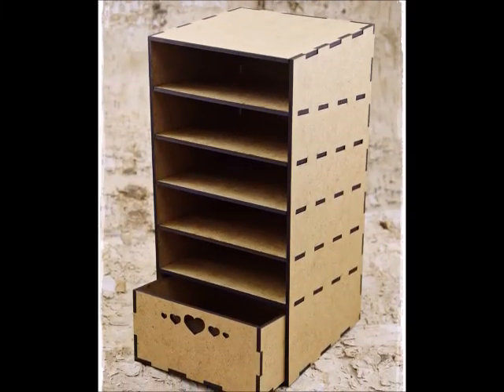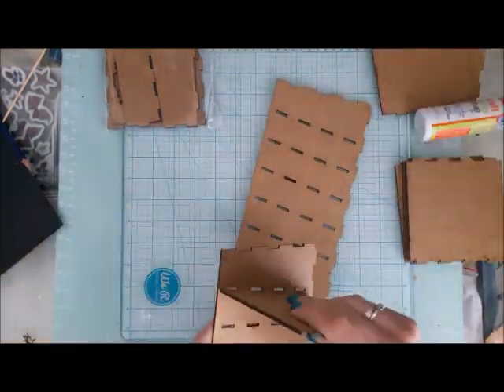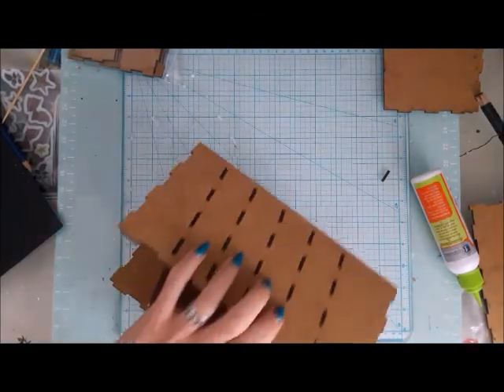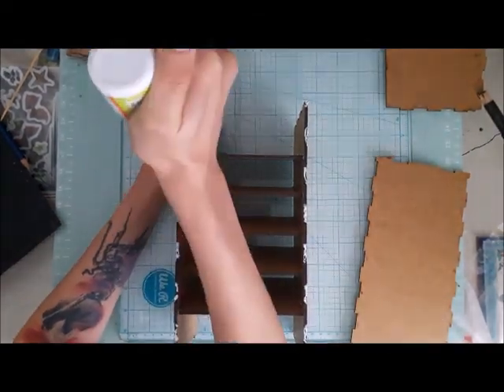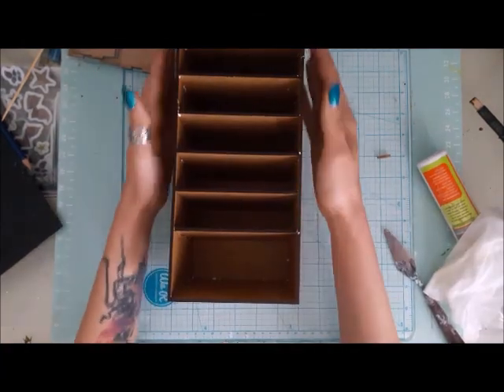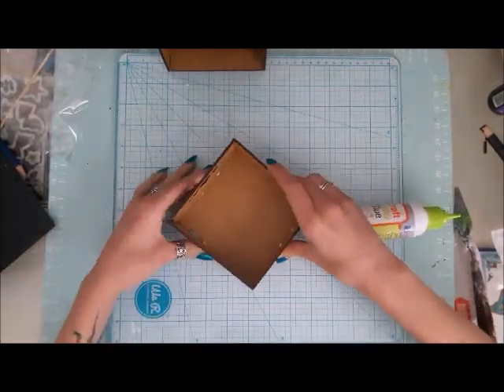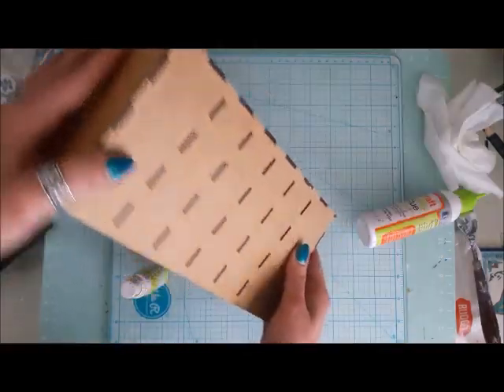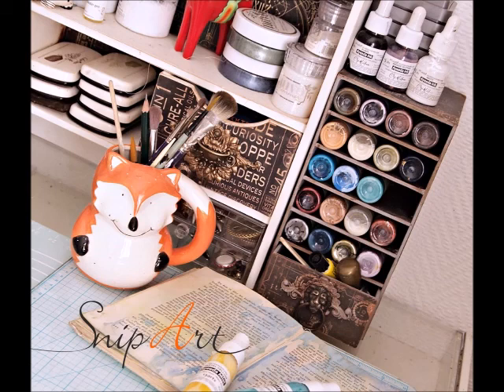Assembling MDF desk Organizer with Snipart